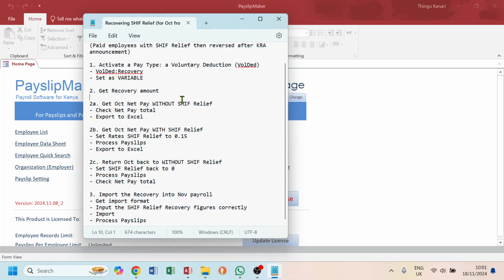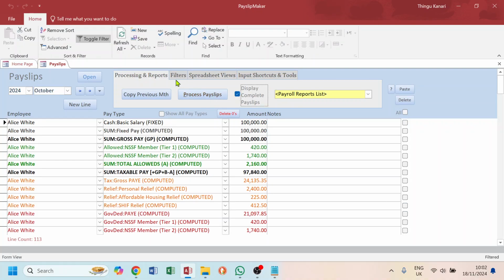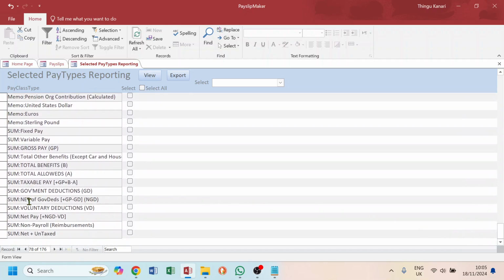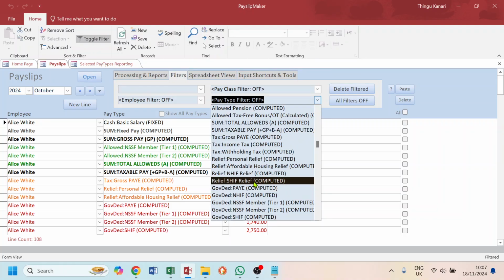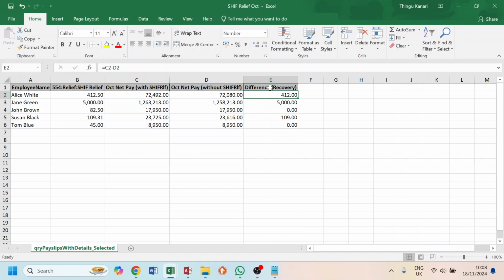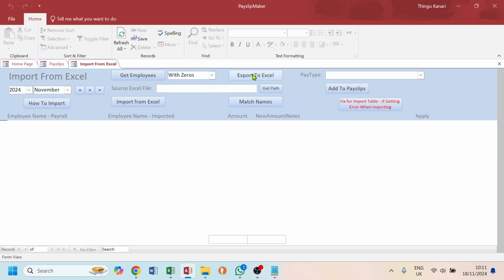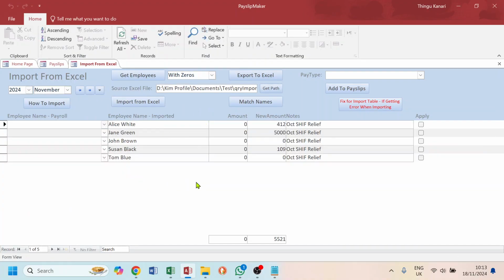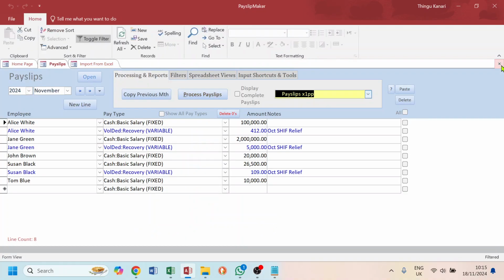PayslipMaker - Oct SHIF Relief Recovery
Recovering Oct SHIF Relief from Nov payroll:

(Paid employees with SHIF Relief then reversed after KRA announcement)

1. Activate a Pay Type: a Voluntary Deduction (VolDed)
- VolDed:Recovery
- Set as VARIABLE

2. Get Recovery amount

(For low salaries, below 25K, the SHIF Relief had no effect so no recovery. Because PAYE is less than the total relief)

2a. Get Oct Net Pay WITHOUT SHIF Relief
- Check Net Pay total

2b. Get Oct Net Pay WITH SHIF Relief
- Set Rates SHIF Relief to 0.15
- Process Payslips

2c. Return Oct back to WITHOUT SHIF Relief
- Set SHIF Relief back to 0
- Process Payslips

3. Import the Recovery into Nov payroll
- Get import format
- Input the SHIF Relief Recovery figures correctly
- Import
- Process Payslips